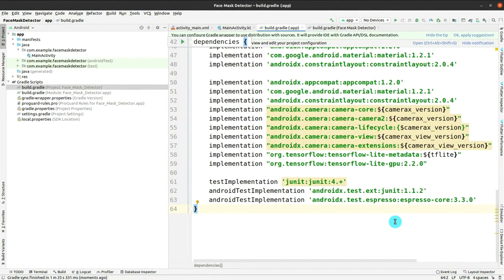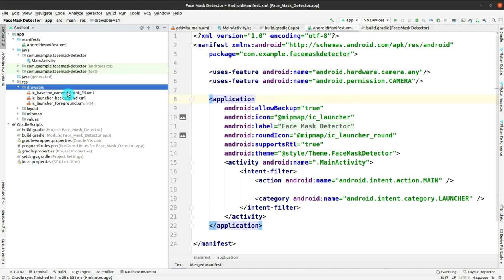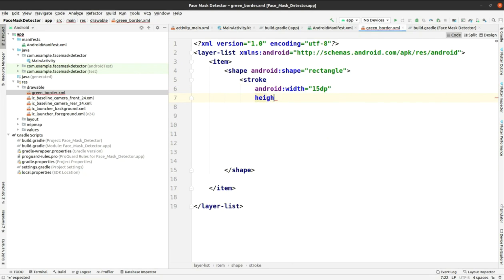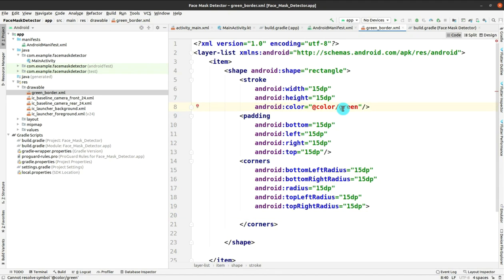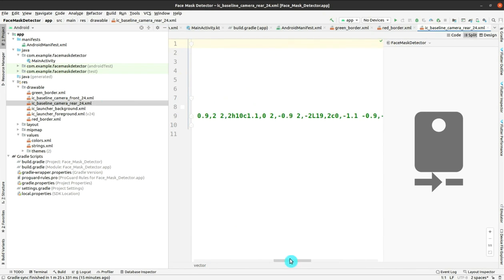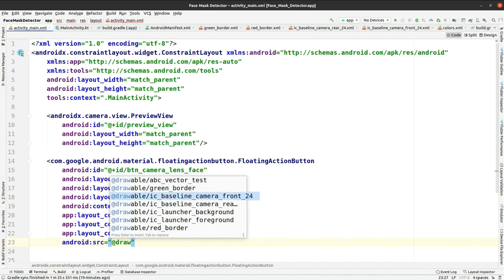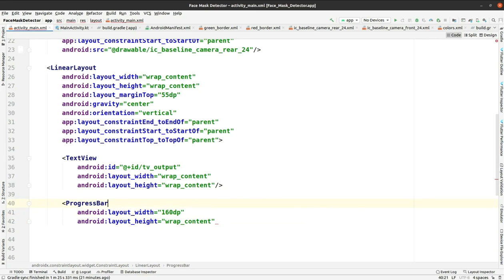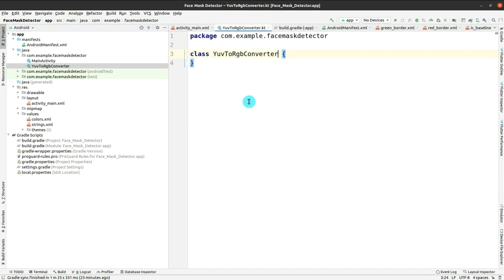Face Mask Detection Android App | Android Studio Tutorials | Android with Machine Learning PART 2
Face Mask Detection using TensorFlow and OpenCV implemented in Android app via Android Studio

In this tutorial, we’ll discuss our two-phase face mask detector, detailing how our computer vision/deep learning pipeline will be implemented.
From there, we’ll review the dataset we’ll be using to train our custom face mask detector.
I’ll then show you how to implement a Python script to train a face mask detector on our dataset using Keras and TensorFlow.
We’ll use this Python script to train a face mask detector and review the results.
Given the trained face mask detector, we’ll proceed to implement two more additional Python scripts used to:
Detect face masks in images
Detect face masks in real-time video streams
We’ll wrap up the post by looking at the results of applying our face mask detector.
I’ll also provide some additional suggestions for further improvement.